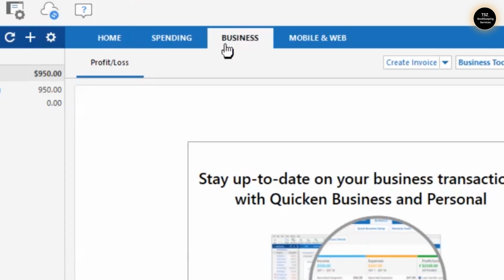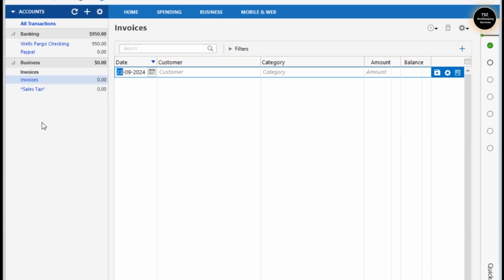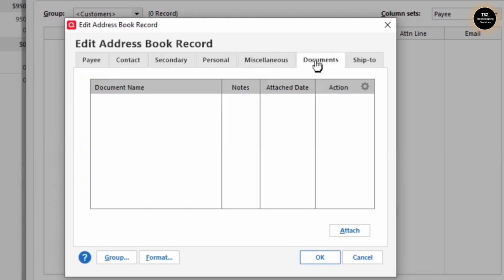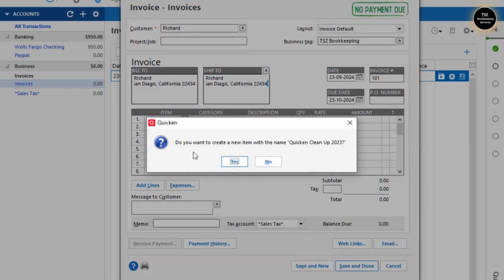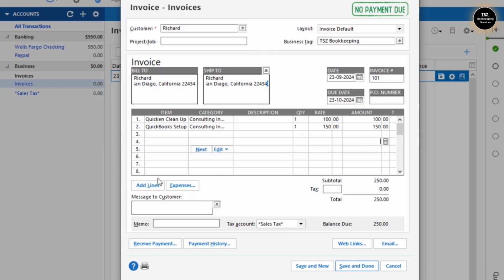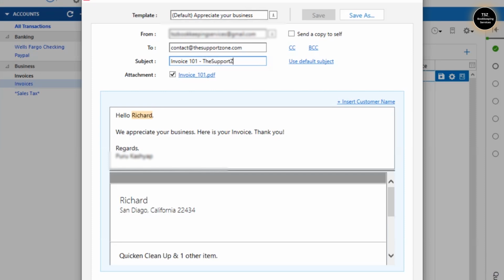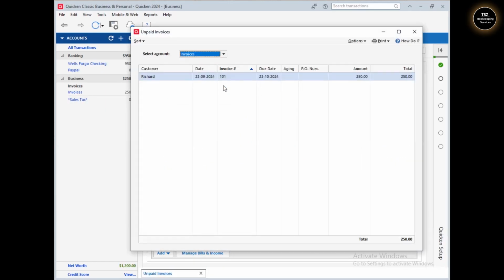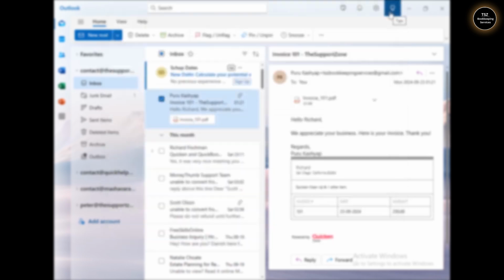How to Send Invoice to your Customers using Quicken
This video explains how to send invoices to your customers and how to set up A/R and A/P in Quicken Classic.